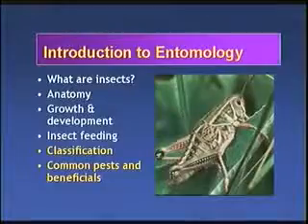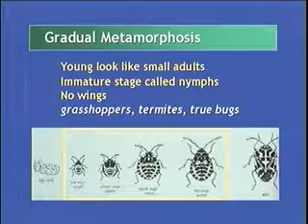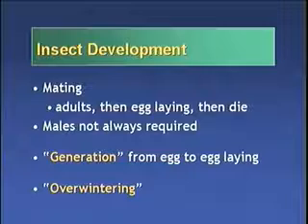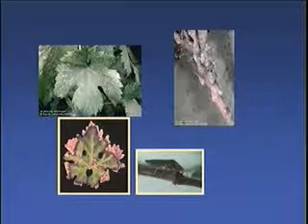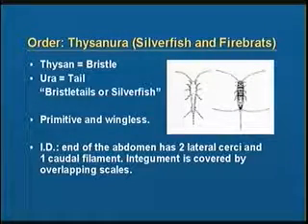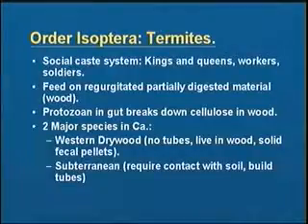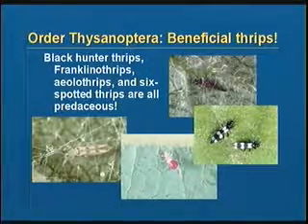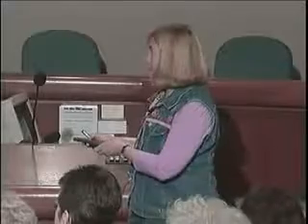introduction to entomology part 1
Plant Pest control insects